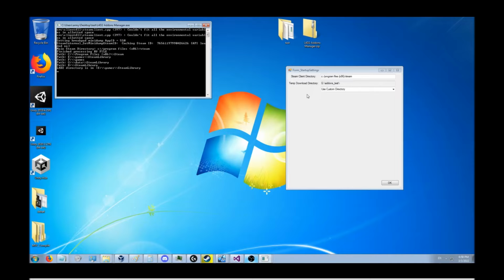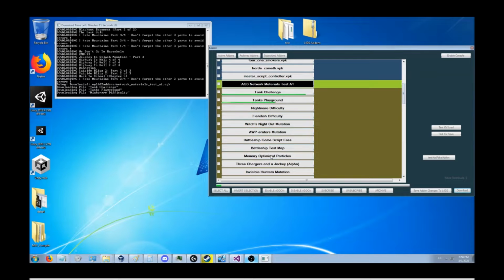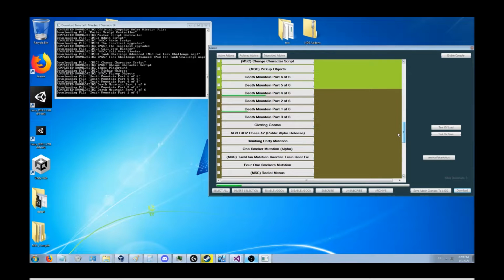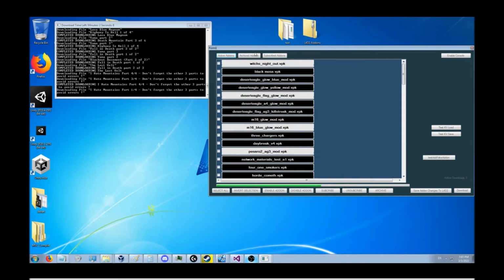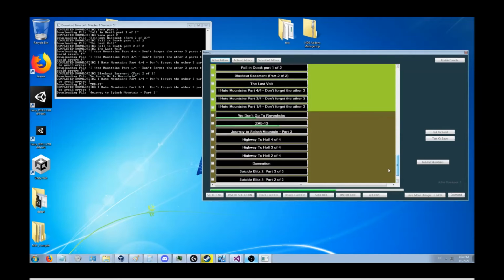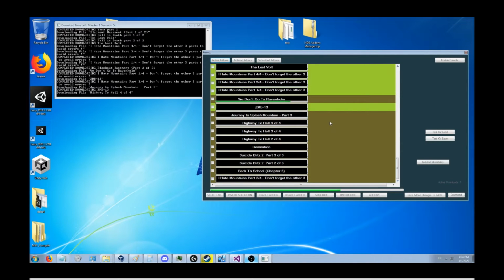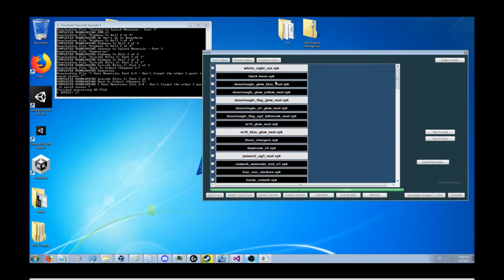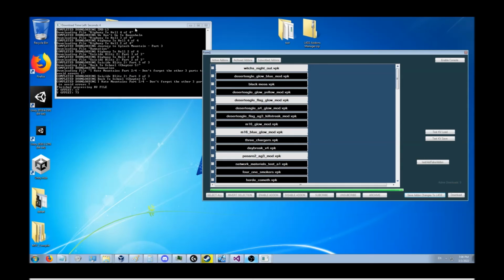l4d2 addon manager alpha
A quick peek at my new program I've been working on.